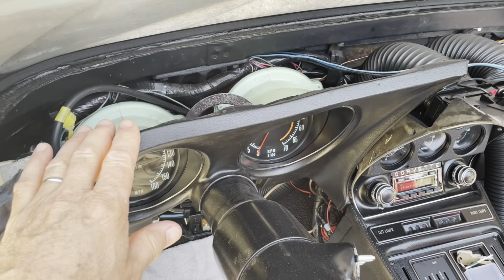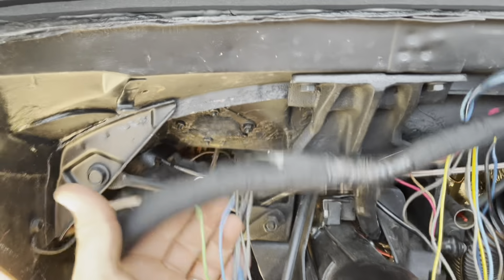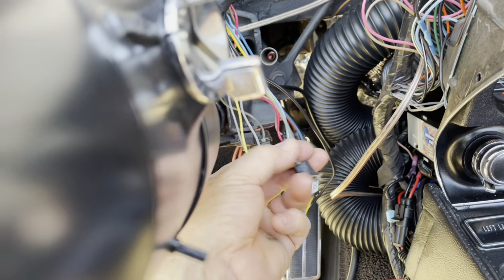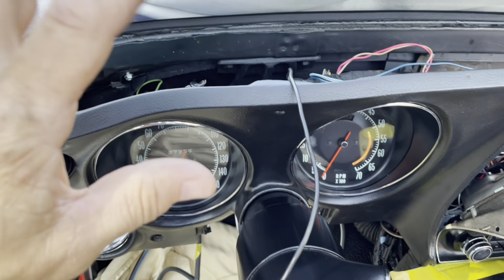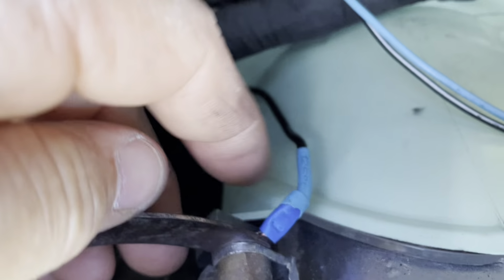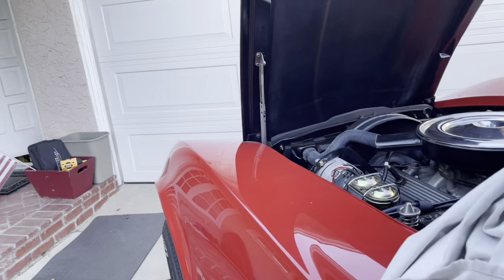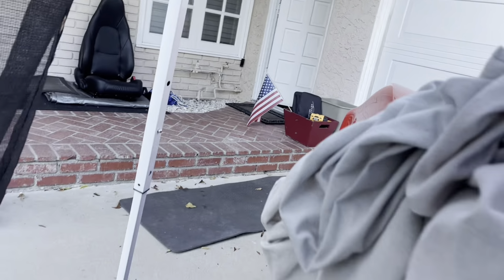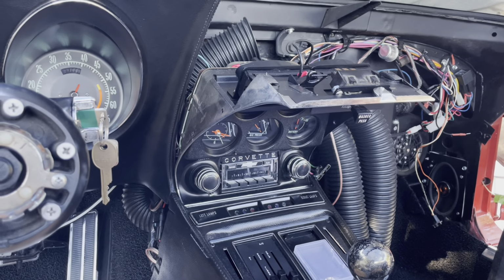C3 Corvette - Main Wire Harness Routing over Left Dash